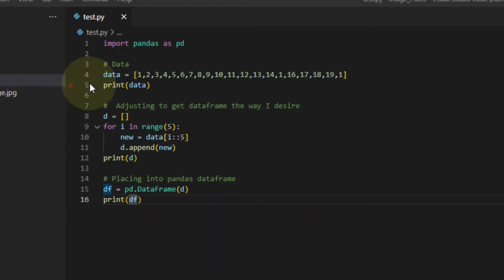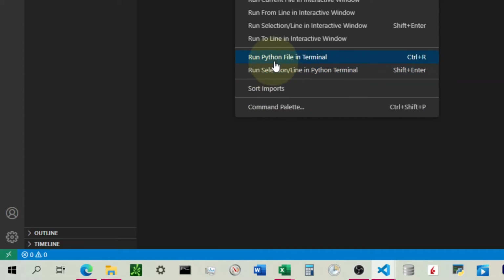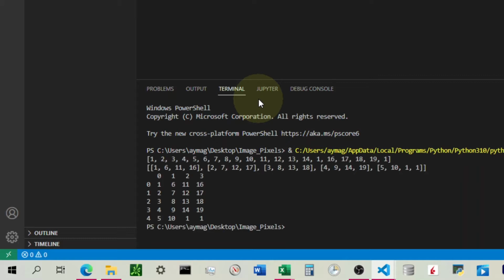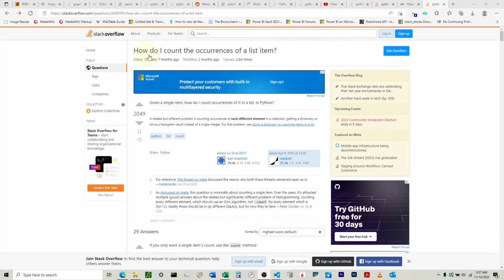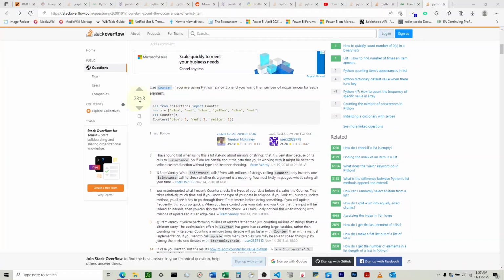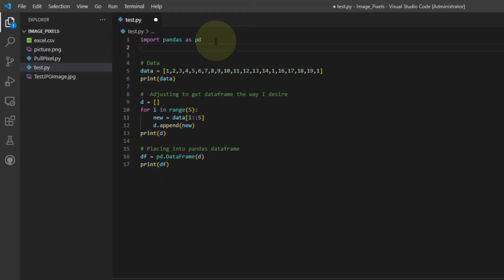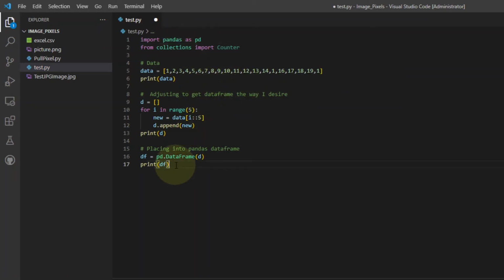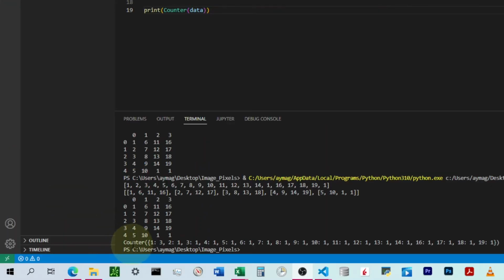How to Count Number of Times Each Value Occurs in Python List